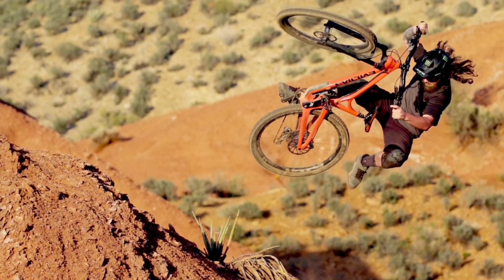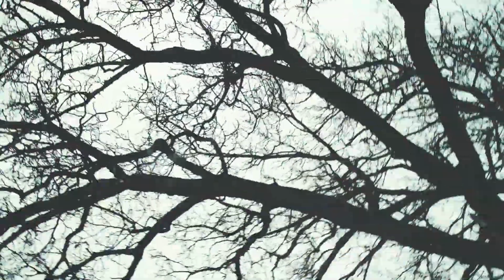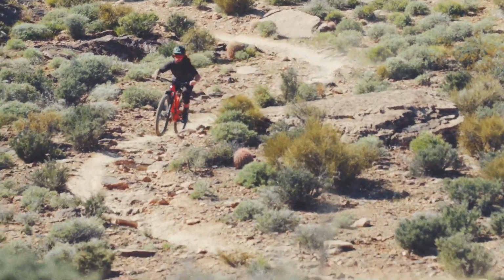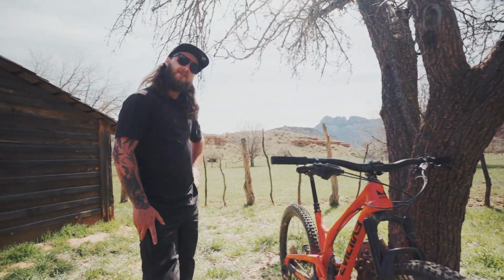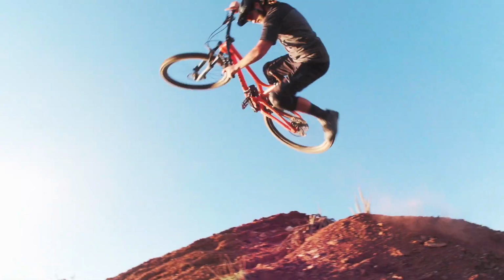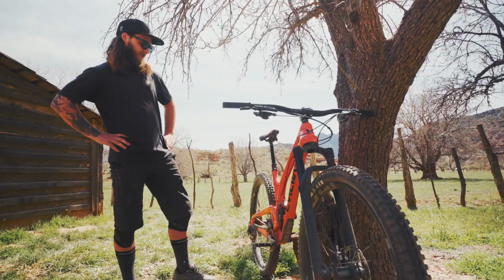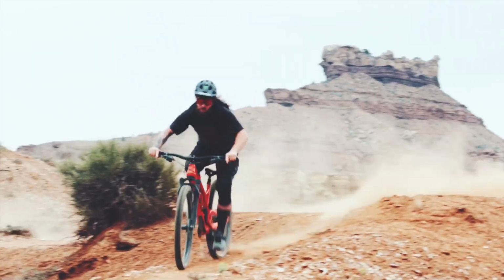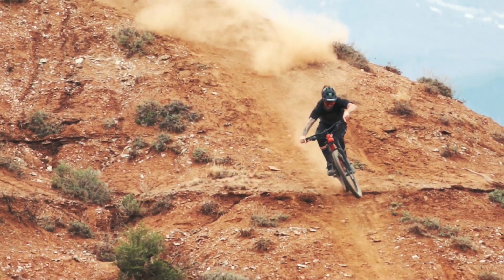Graham Agassiz - Evil Following MB bike check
If you’d have asked me a year ago that a 120 29er would be one of my go to rigs in my quiver I’d have said not a chance! Turns out this bike is an absolute blast on the trails and performs like a rally car, such a weapon! Here’s my Evil Bikes, Following MB.